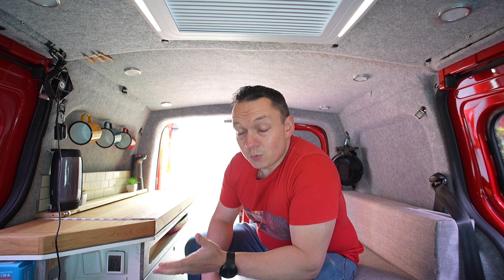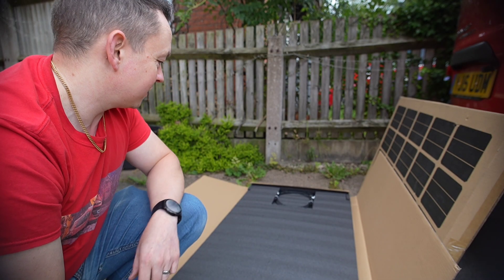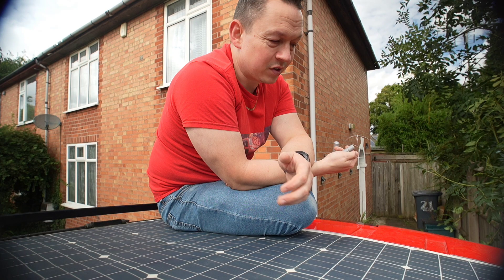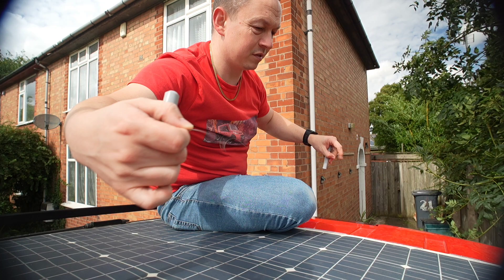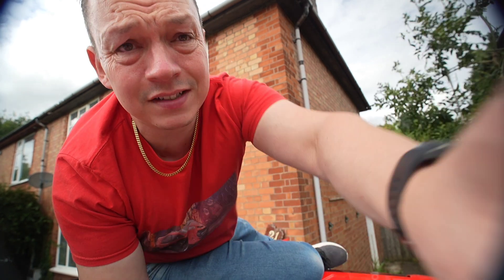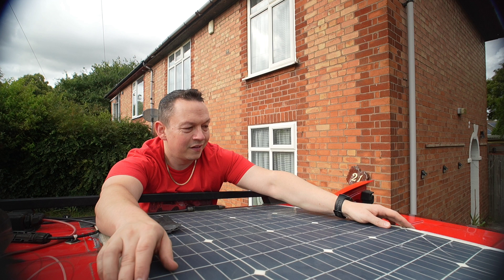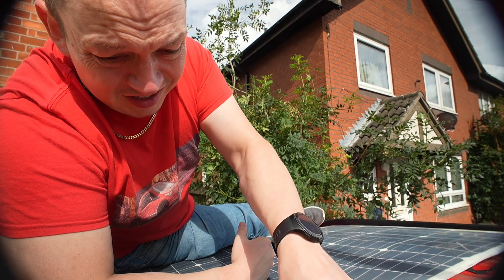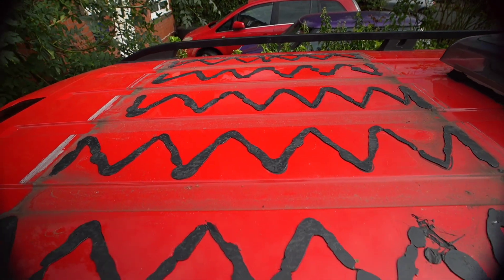Easy To Fit Impossible To Remove - EASIEST Off Grid Solar Power System - AllPowers SF100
In this video I try to fit some AMAZING New Solar Panels from AllPowers. The quality of these panels are truely the best that I have seen and I cant wait to get them fitted and see just how well they perform.

Follow me in this EPIC journey of highs and lows as i test my patience and physical strength to fit these stunning panels.